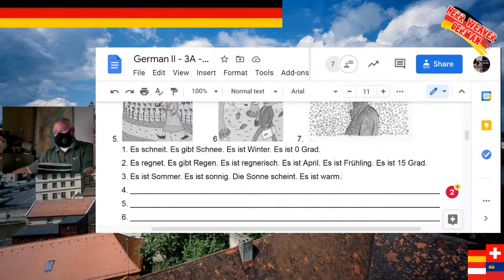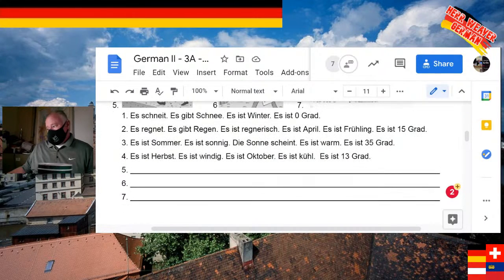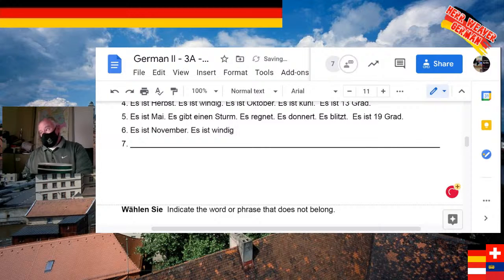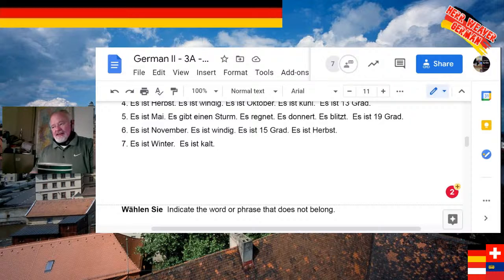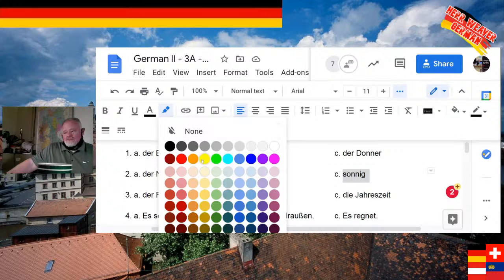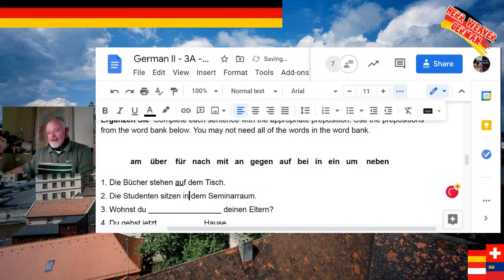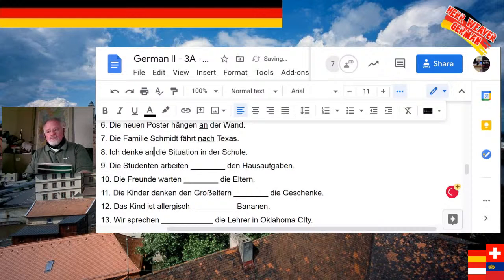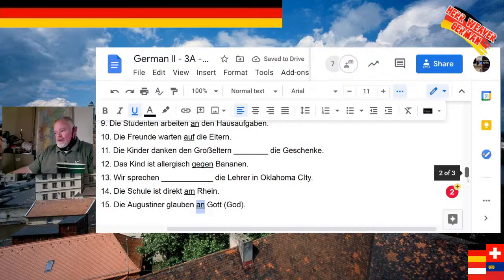German II 3.25.2021